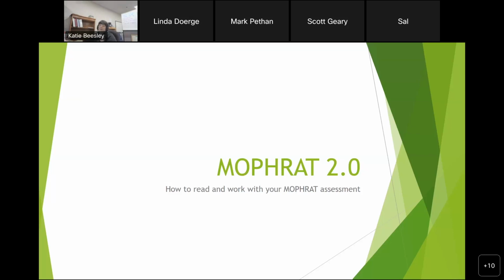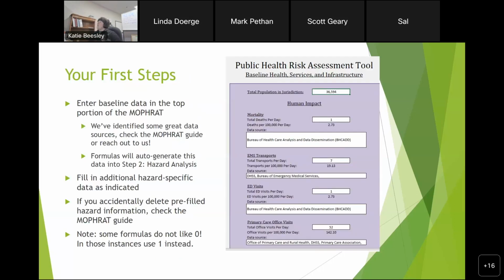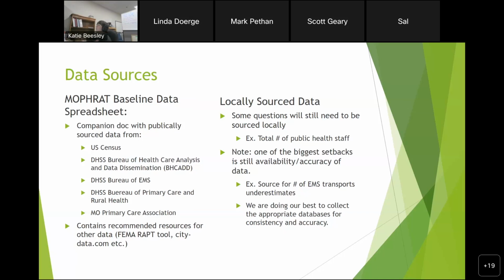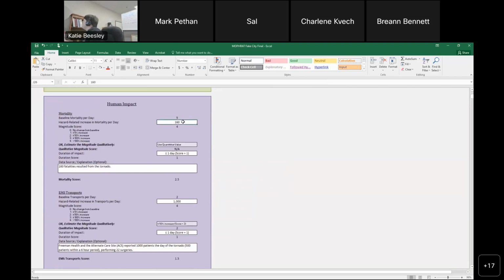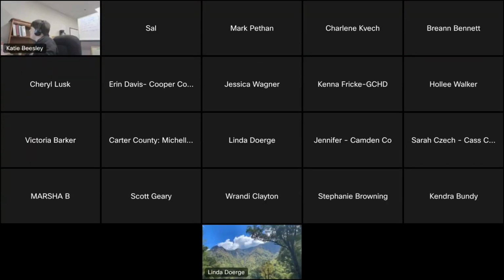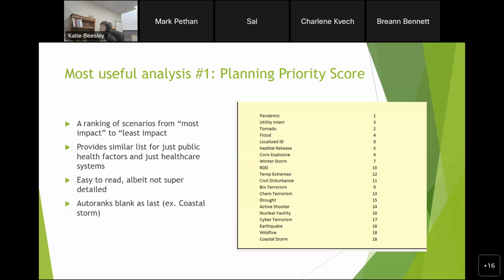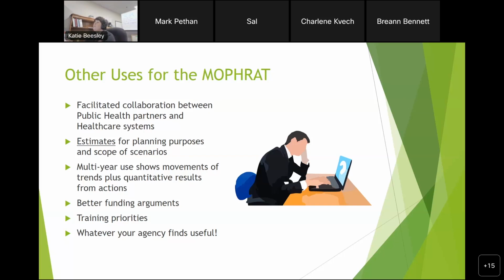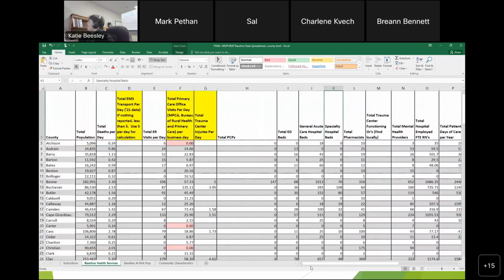MOPHRAT Overview Webinar 06152023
This webinar provides an overview of the Missouri Public Health Risk Assessment Tool (MOPHRAT), which helps Local Public Health Agencies (LPHAs) prioritize jurisdictional impacts to public health by guiding planners through an analysis of various hazards. The MOPHRAT helps assess the level of planning necessary to ensure access to emergency response and preparedness resources, taking into account the services provided by LPHAs and the healthcare system.